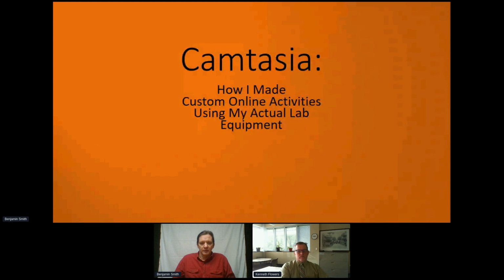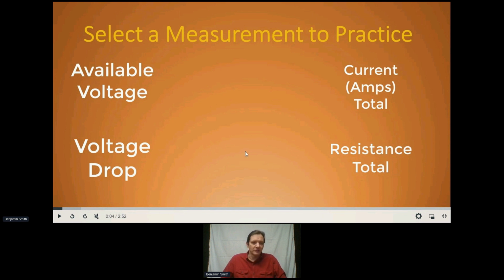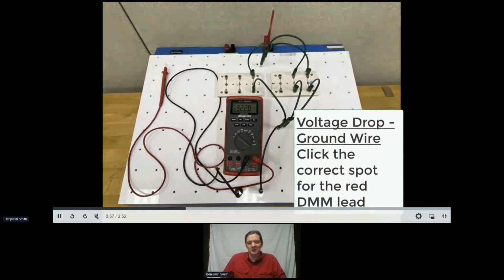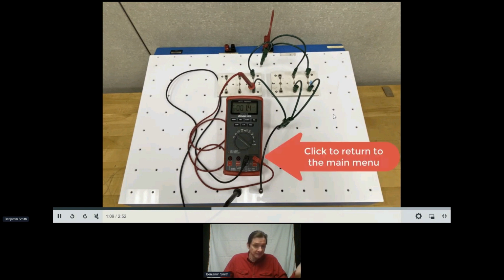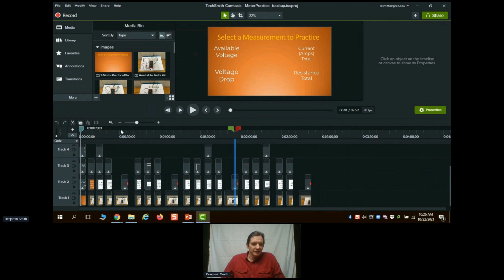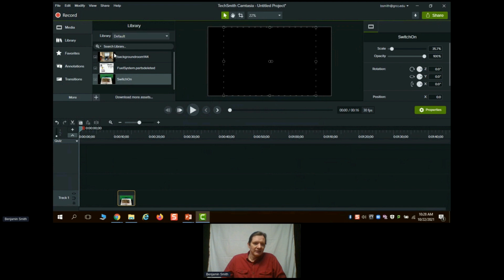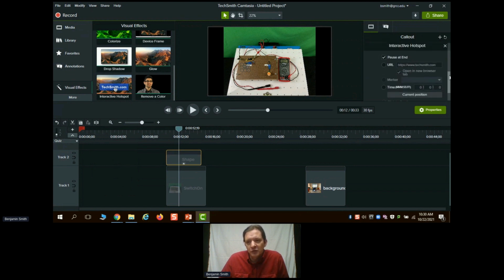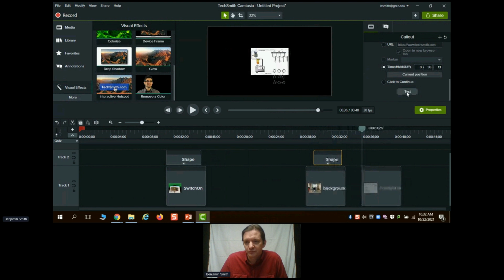TRENDS 2021 How I Made Custom Online Activities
Ben Smith, Grand Rapids Community College

With only limited in-person class time available, I had to move some parts of my Automotive Service classes online but I was not fully satisfied with the online simulations offered by textbook publishers. So, I made some of my own. Using Camtasia, I was able to make simulations of computerized diagnostic equipment and electrical circuit testing equipment. My simulations used pictures of the equipment we have at school, which helped students transfer what they learned online to the lab when they were able to attend in-person. I will show you how I did it.